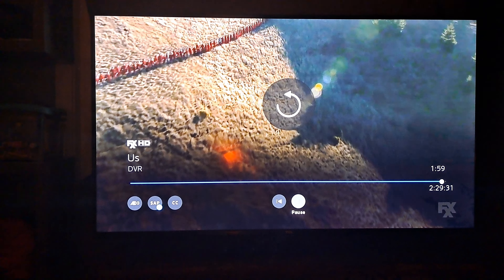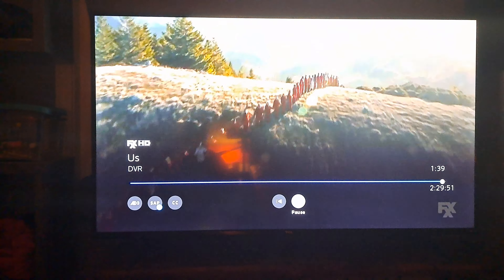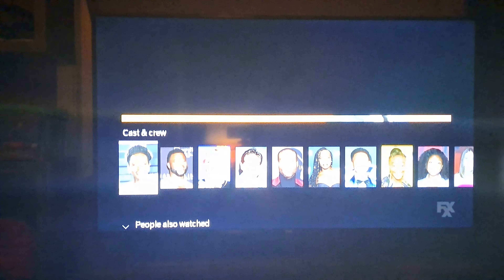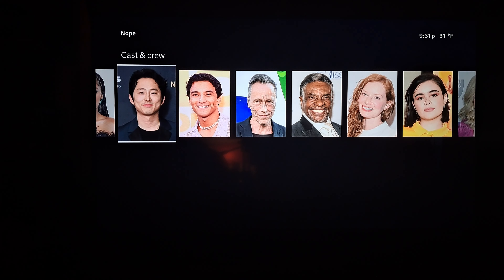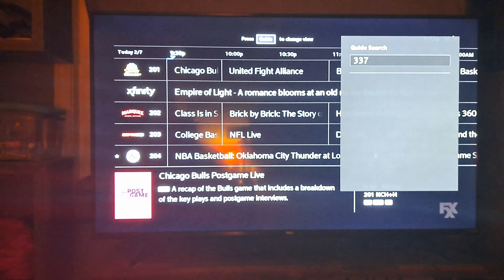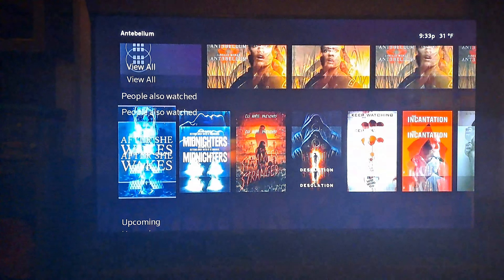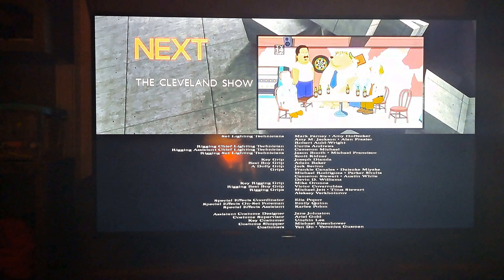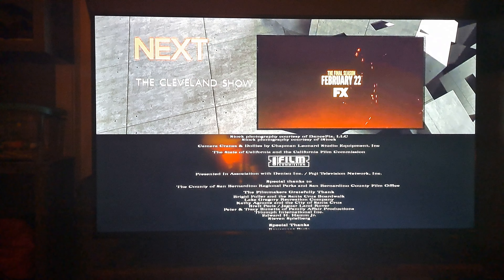Us - FXX Credits